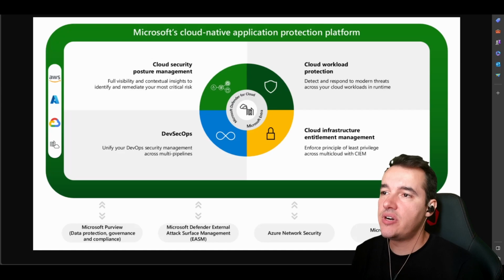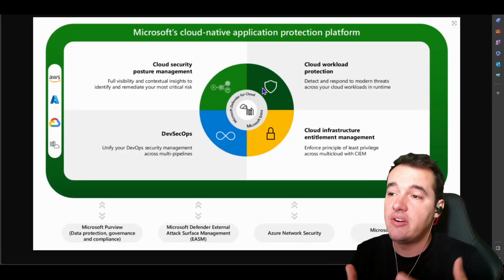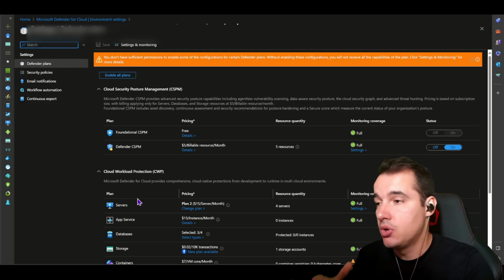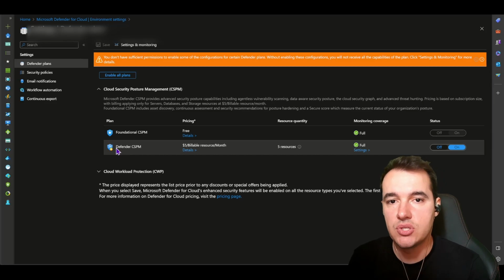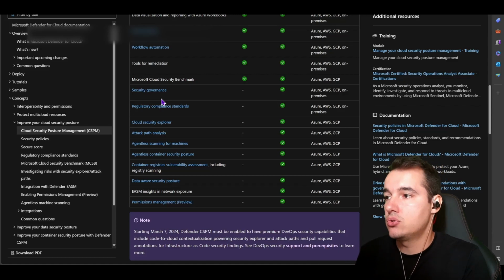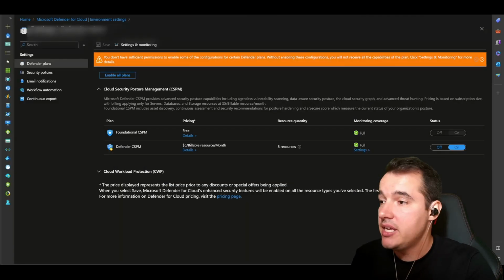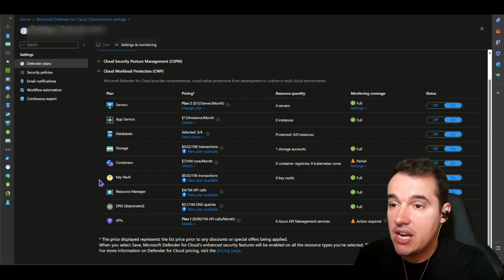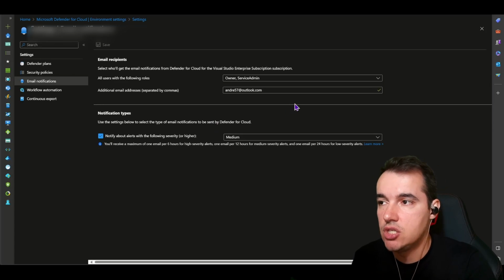Getting your Microsoft Defender for Cloud ready for a CNAPP implementation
Are you ready to supercharge your cybersecurity infrastructure? In this video, we're diving deep into the process of preparing your Microsoft Defender for Cloud to seamlessly integrate with CNAPP (Cloud Native Application Protection Platform). 💪🛡️

🔹 How MDC implements CNAPP and why is it crucial for modern cybersecurity?
🔹 Step-by-step guide to configuring Microsoft Defender for Cloud plans for CNAPP features.

This is a continuation of my CNAPP video series, watch the other videos here:

And follow me onlinkedin, podcast, etc...